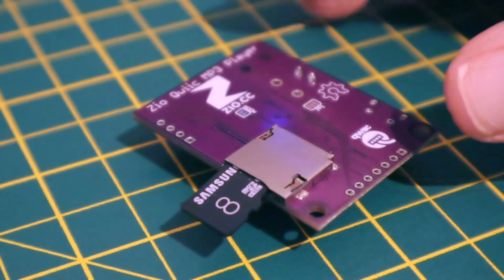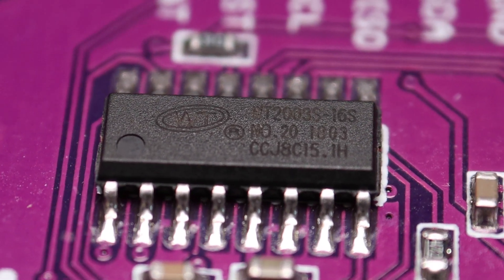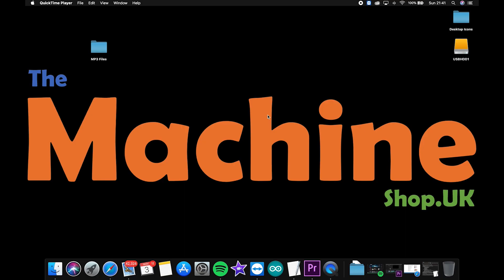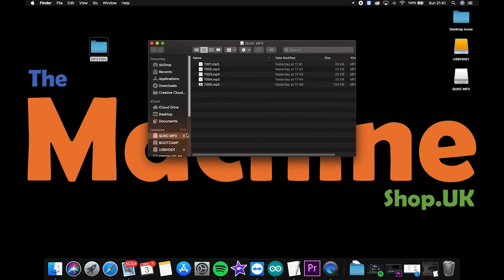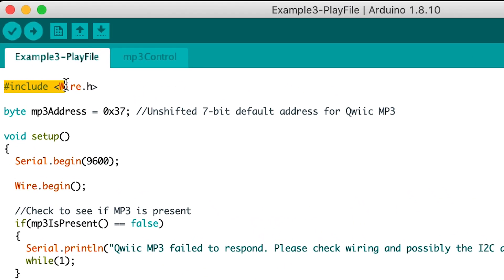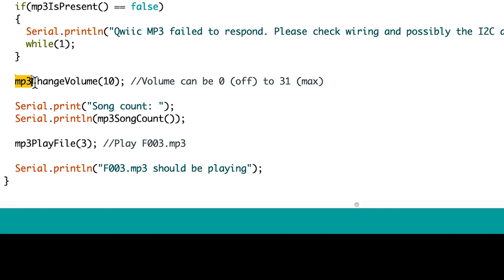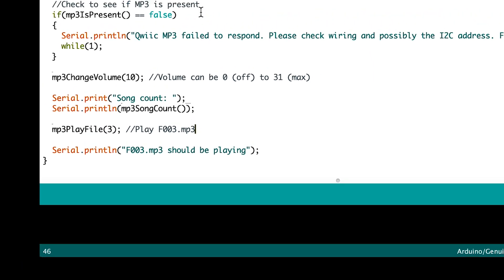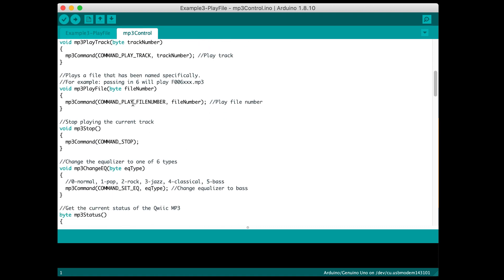Easily add sound to electronics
Want to add sound effects or music to your electronics project? then look no further than the ZIO QWIIC MP3 player Module from Smart Prototyping.